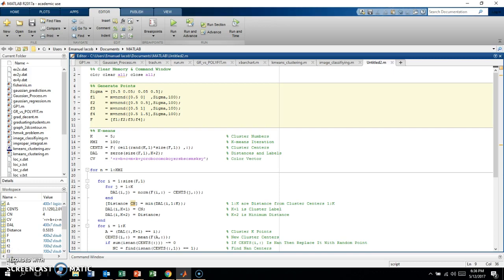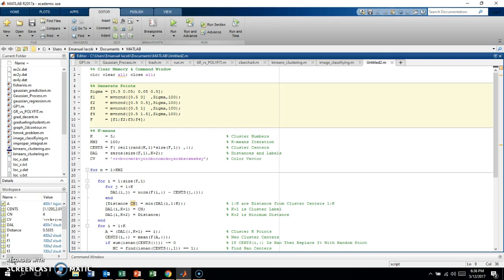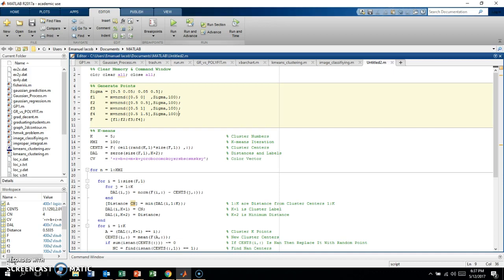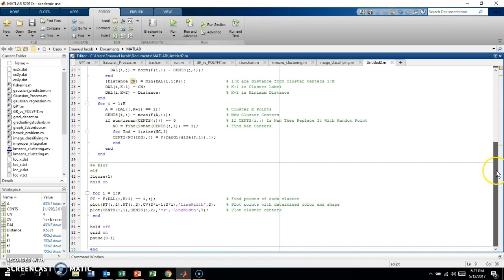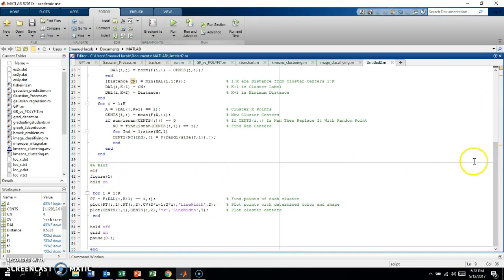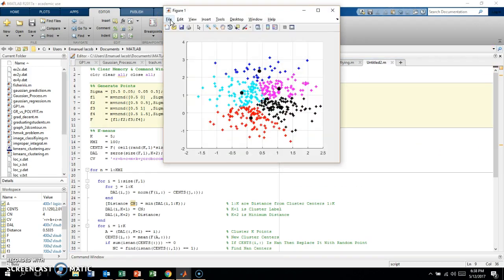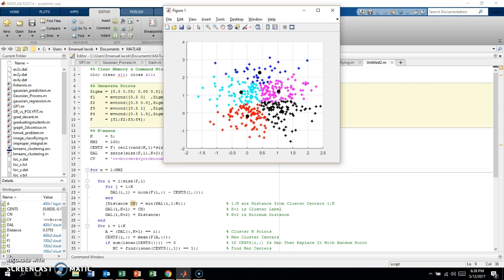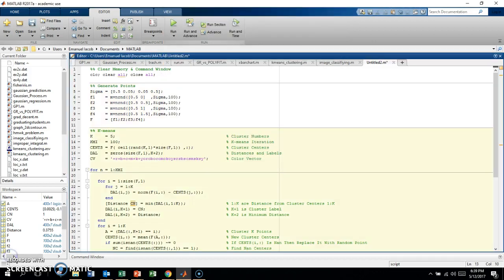Data Mining Project Part 2